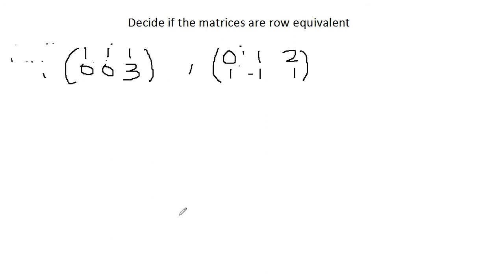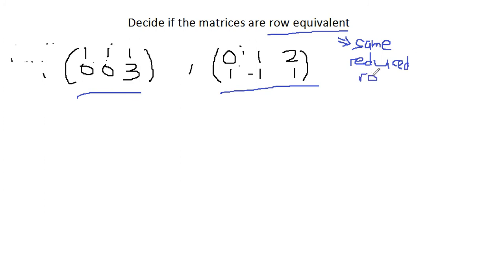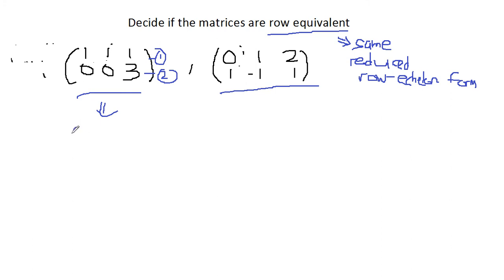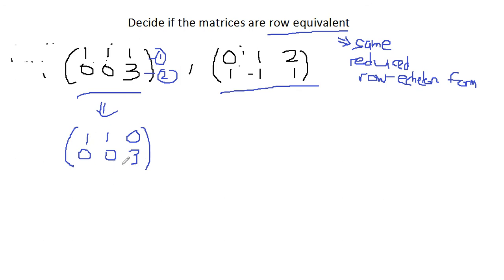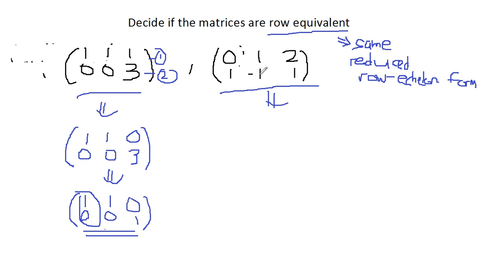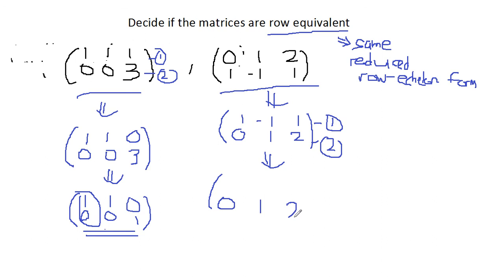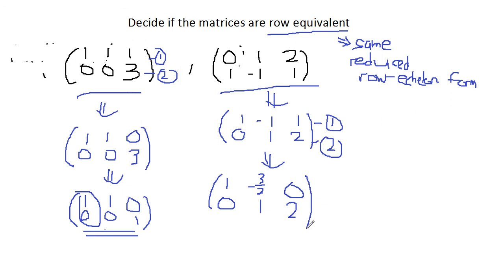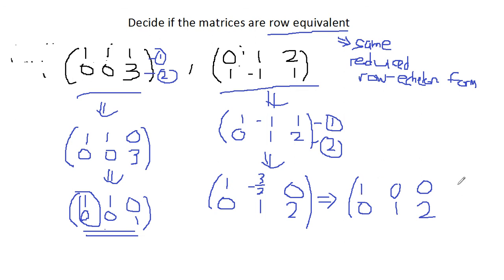Row Equivalence of Matrices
In this video, we will determine if the given 2 matrices are row equivalent . The 2 matrices are row equivalent if they have the same reduced echelon forms.